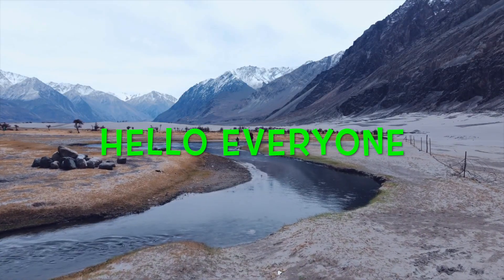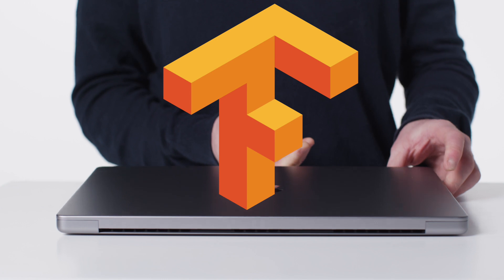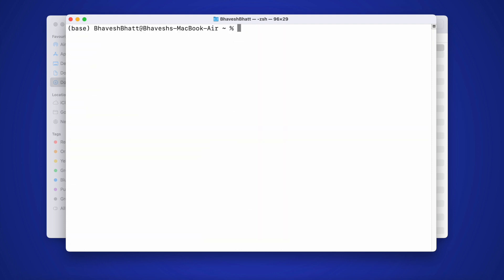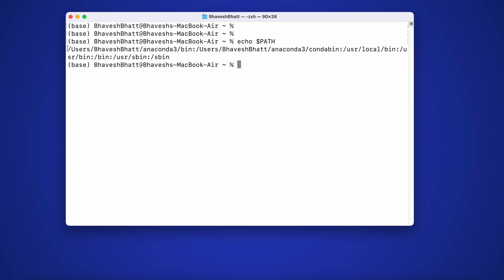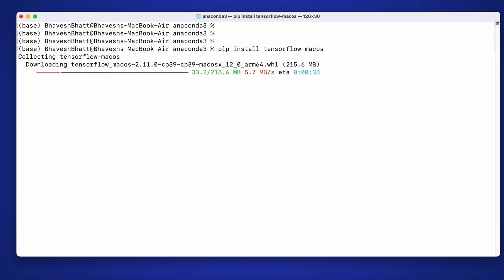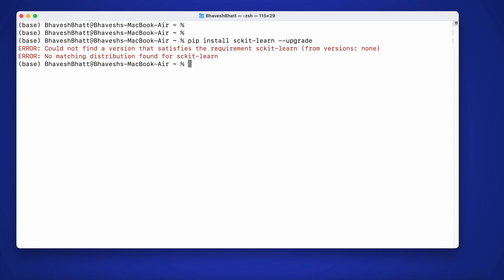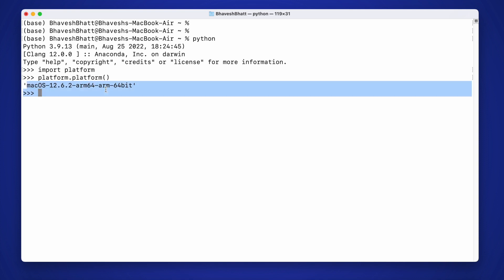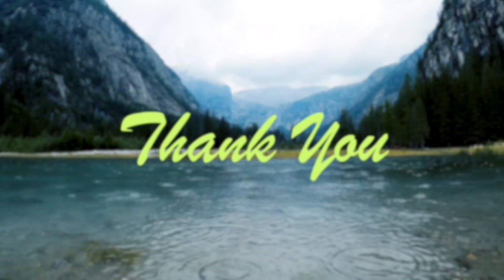TensorFlow on M1/M2 (Apple Silicon) - How to install TensorFlow on Macbook in 10 minutes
In this video, I'll show you a step by step guide on how to Install TensorFlow on Apple Silicon  Macs (M1 or M2 chip) and take advantage of its GPU. The Process works for M1, M1 Pro, M1 Max, M1 Ultra and M2.